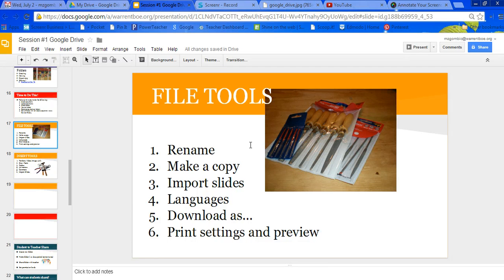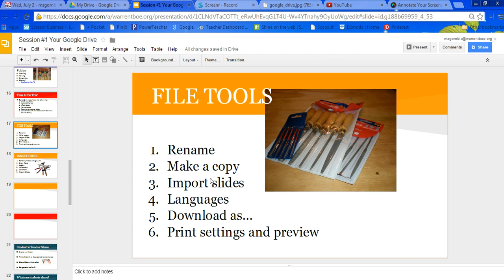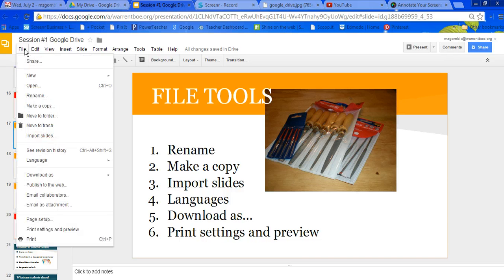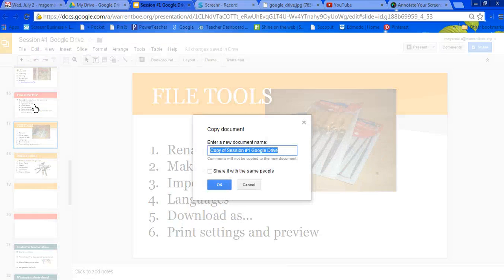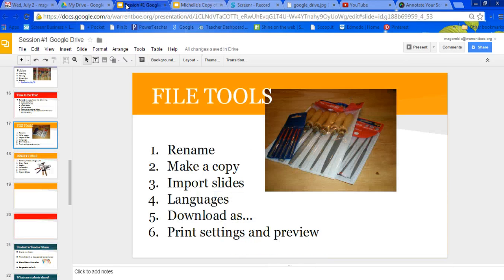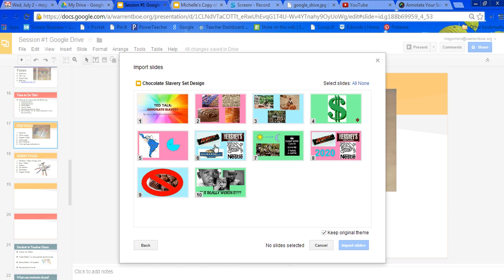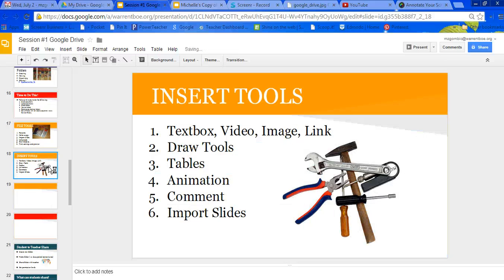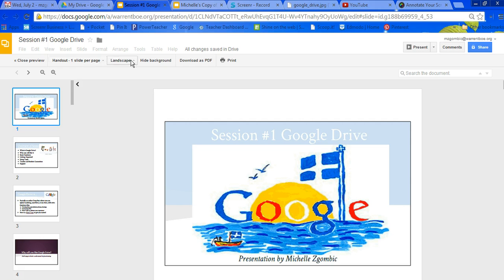Google Drive- File Tools in Presentations